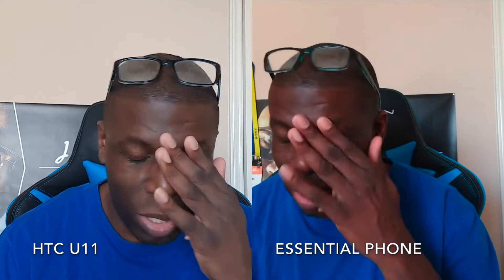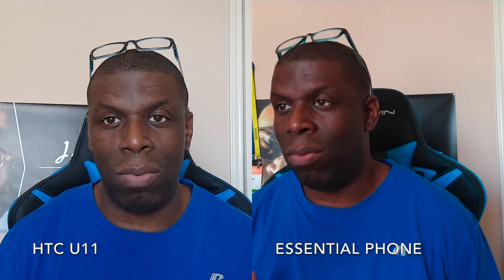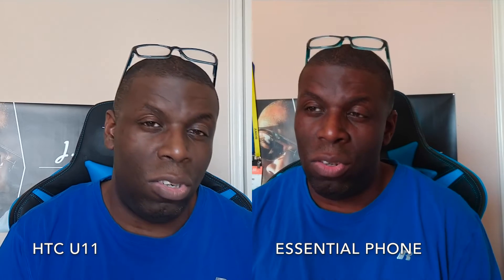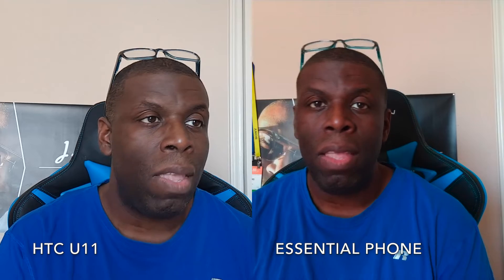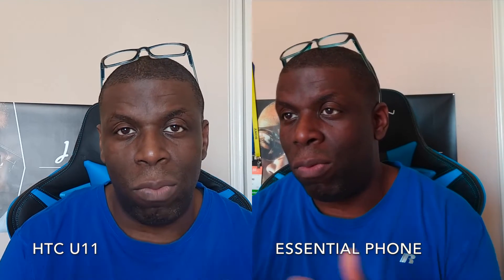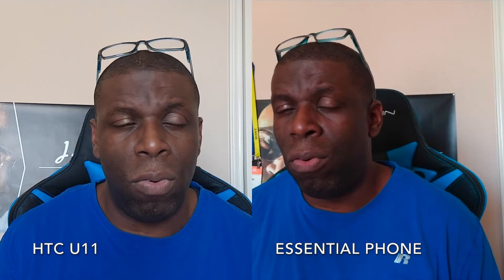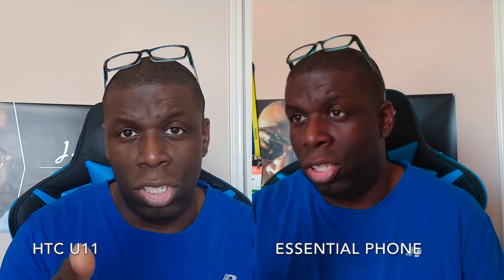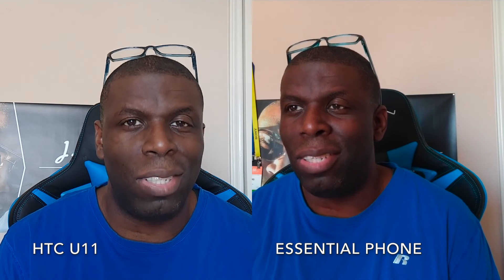HTC U11 VS Essential Phone PH-1 | THE REMATCH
In this video, I compare the Essential Phone VS HTC U11 Front Cameras.  You can help me decide which one is best, enjoy.

Main Song for my videos is called 'Heart Break' Artist is 'Vibe Tracks' free on YouTube!